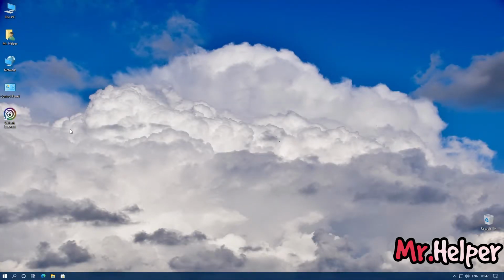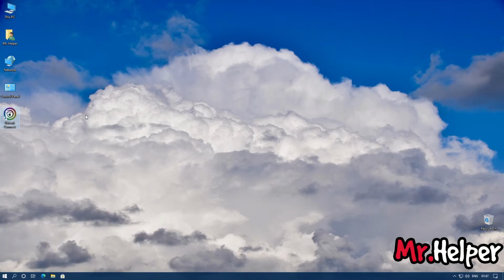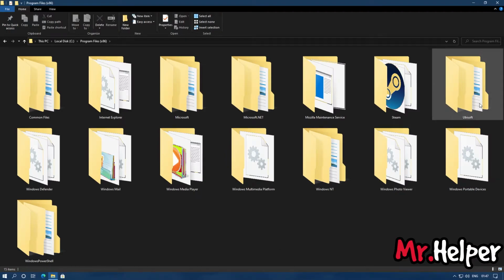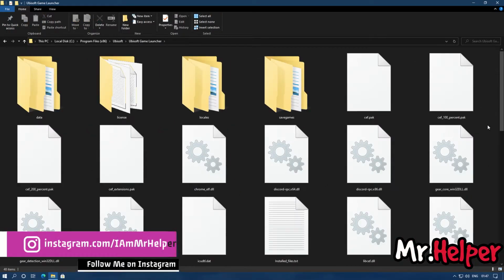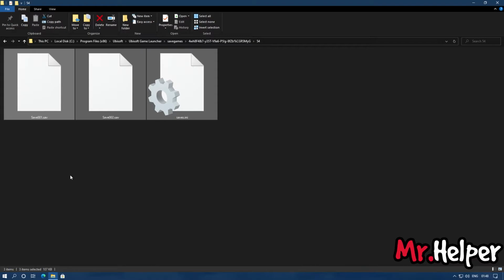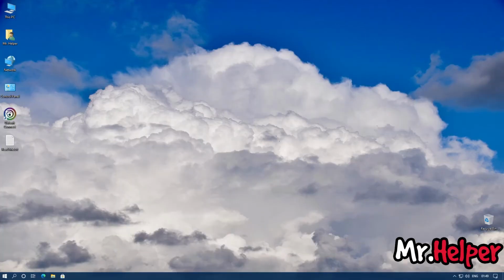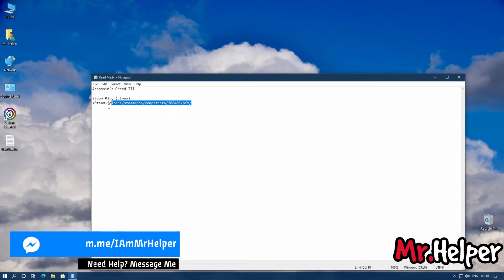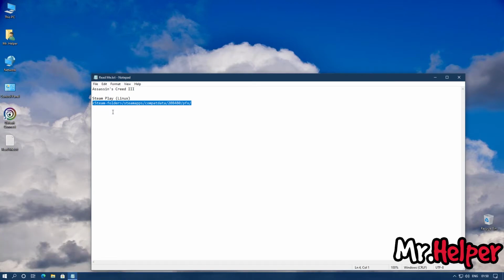How To Find Assassin's Creed III Save File Location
If you are interested to know How To Find the Save Files of any games then my channel is for you.
This How To Find Assassin's Creed III Save File Location video will help you to get your Assassin's Creed III save data.

Timestamp
00:00 @MrHelper Intro
00:15 About the video
00:45 Spapno (My Twitch Channel)
01:00 How To Find Assassin's Creed III Save File Location [Windows]
01:53 How To Find Assassin's Creed Revelations Save File Location [Linux]
02:08 [PLAYLIST] How To Find Games Save File Location
02:17 How To Find Assassin's Creed IV Black Flag Save File Location
02:21 How To Find Assassin's Creed Unity Save File Location
02:29 Reminder
02:46 Thank You For Watching
02:57 @MrHelper Outro

➜ Software Used:- Windows Explorer